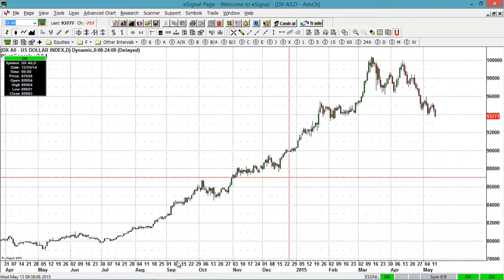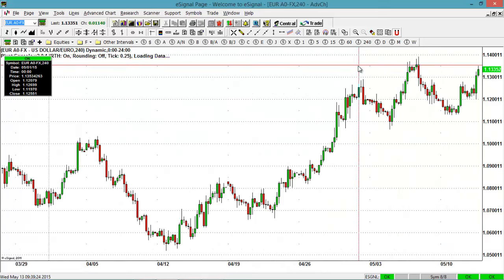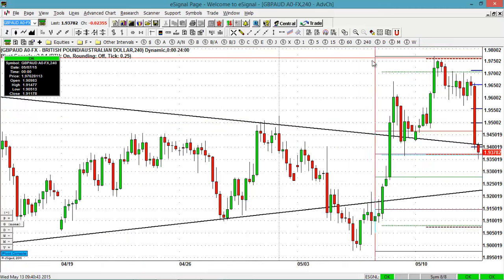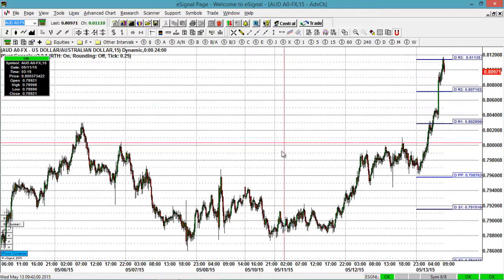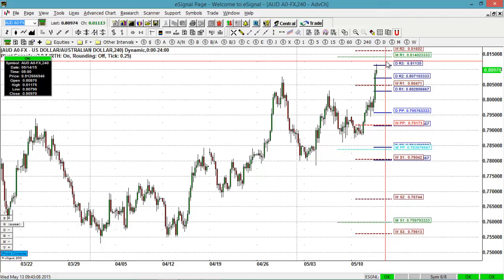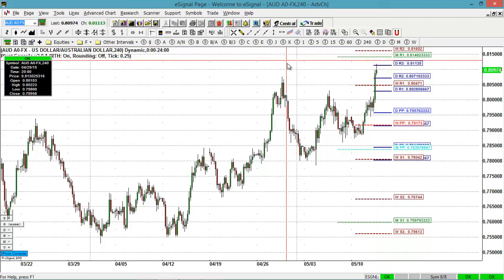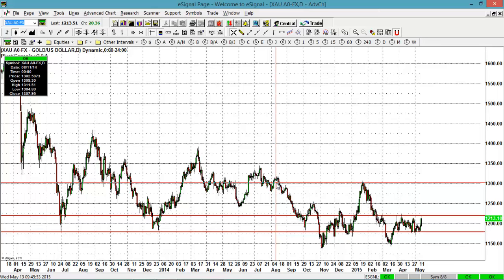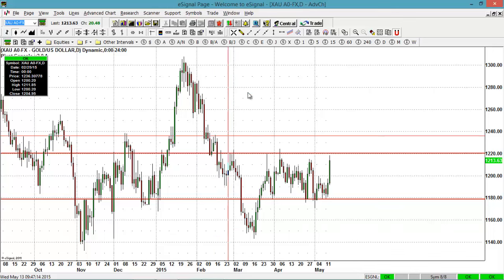Forex Technical Market Update May 13, 2015